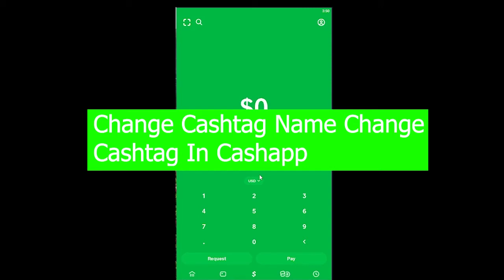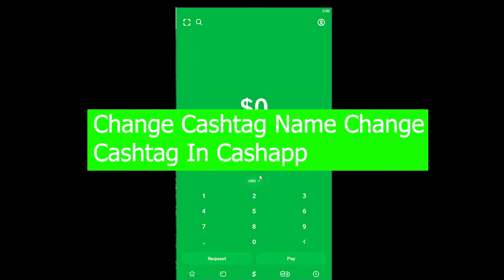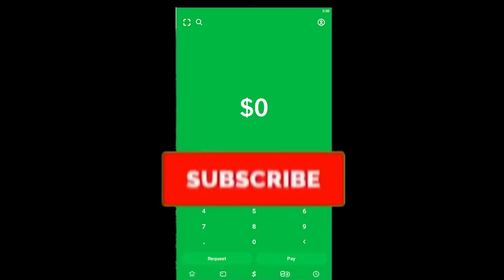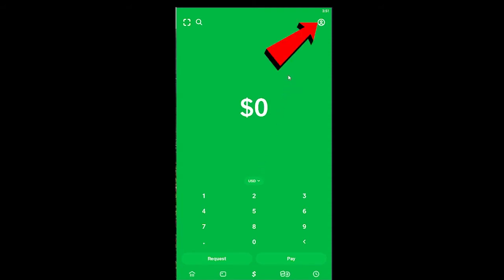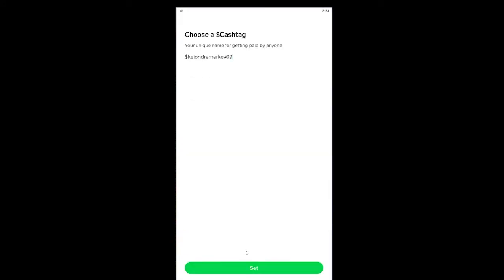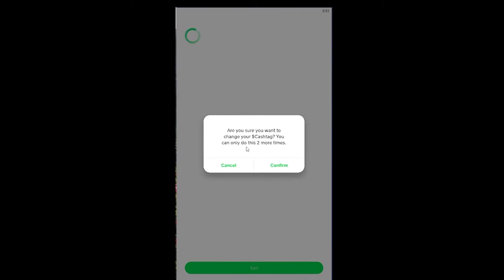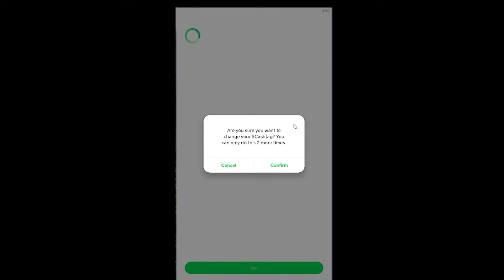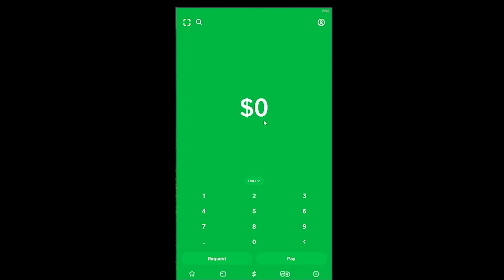How to Change Cashtag Name (Quick & Easy!) | How to Update Cashtag in Cash App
Ever wanted to change the name of your cashtag? In this video, I'm going to show you how.
In today's video, I will be showing you a really simple way to change your cashtag from the default one that may not suit you anymore. It's also a great idea if you've been hacked or if someone else has taken over your account.
1. Open the Cash app
2. Tap on your profile picture in the top left corner of the screen
3. Scroll down to "Cashtags" and tap on it
4. Type in your new cashtag name